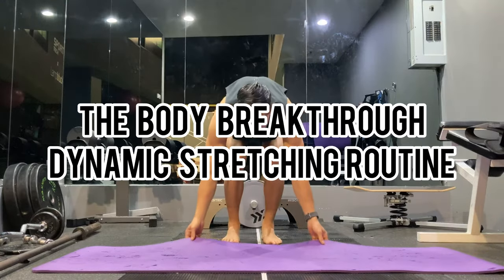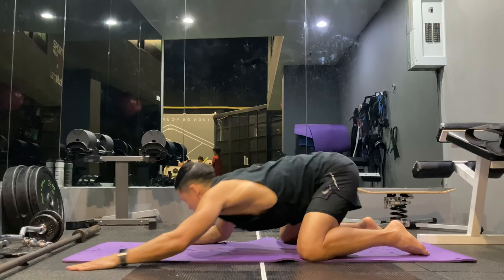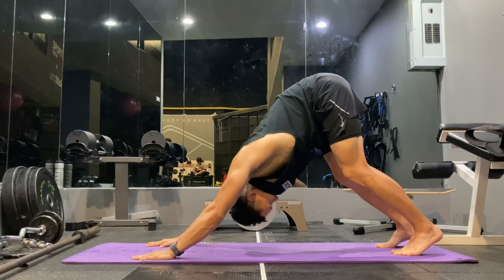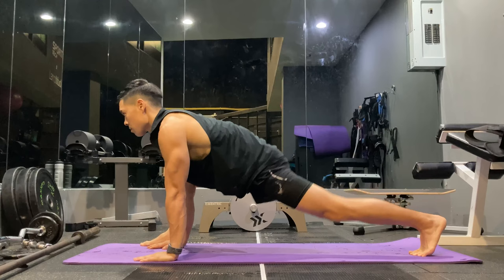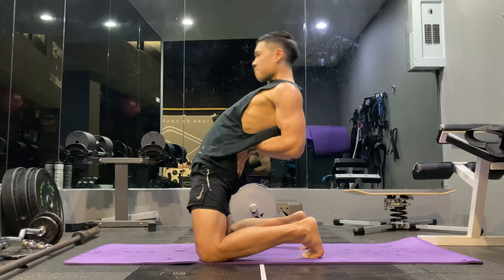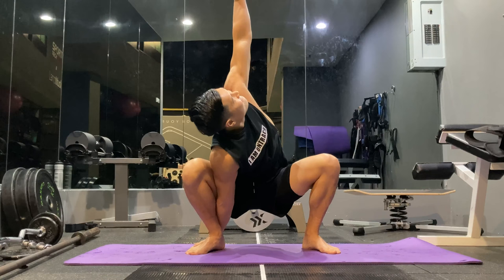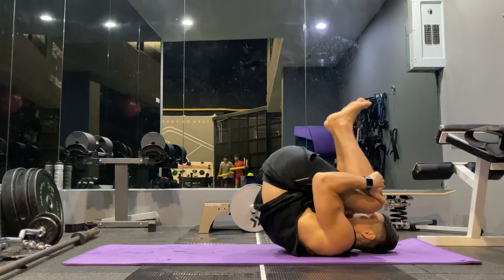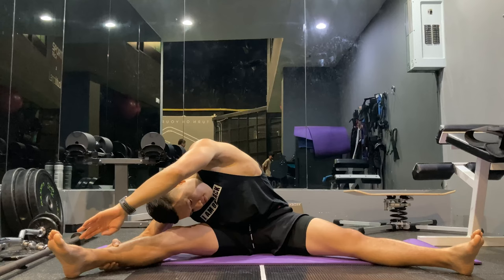Mobility & Dynamic Stretching Routine